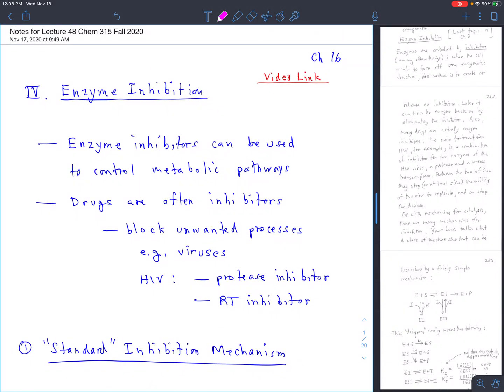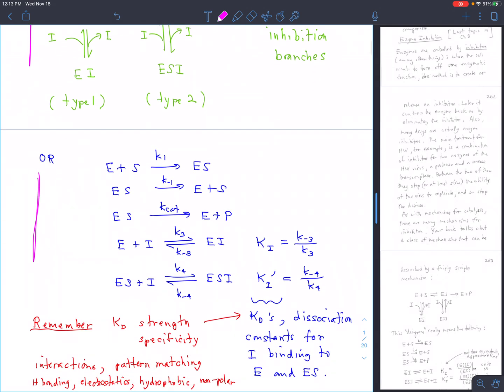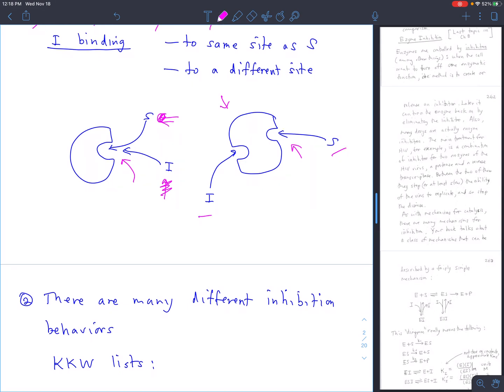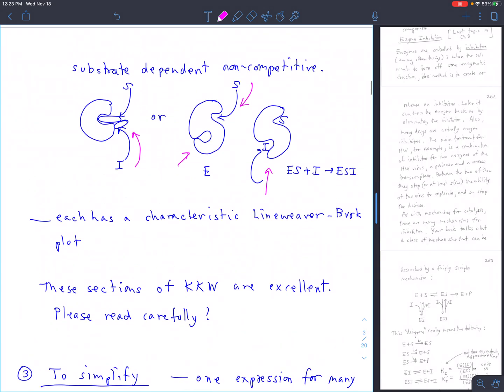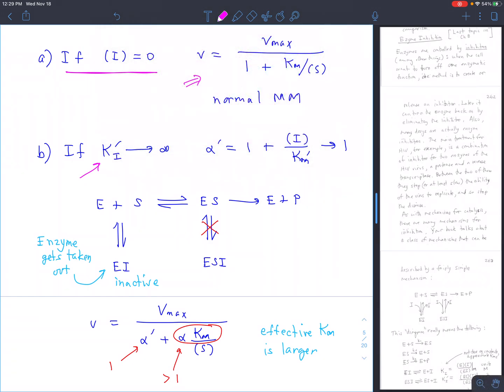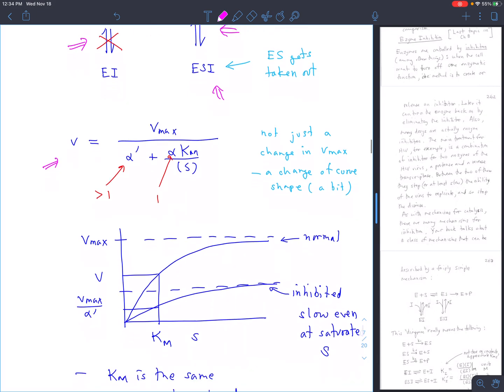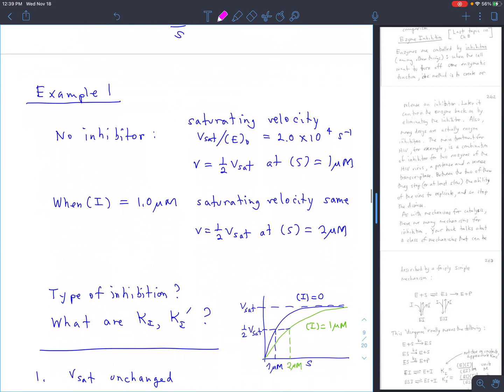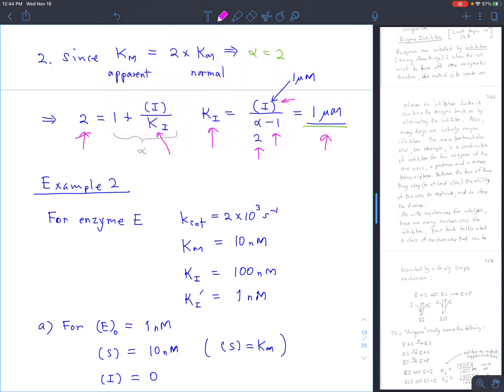Chem 315 Fall 2020 Lecture 48 for Nov 18